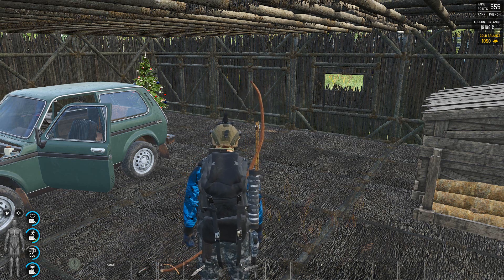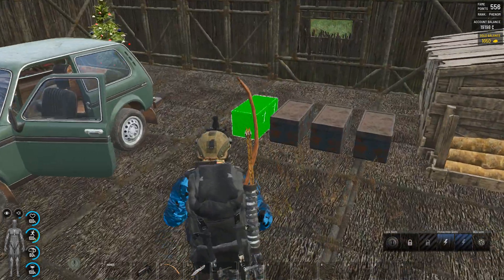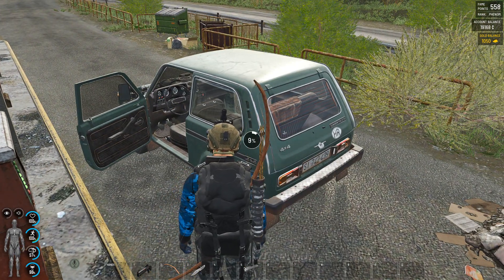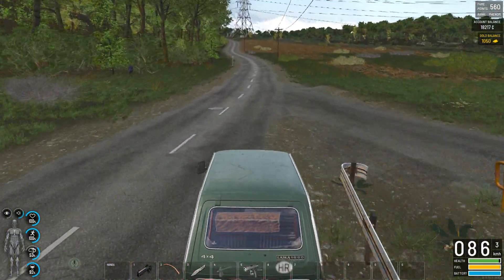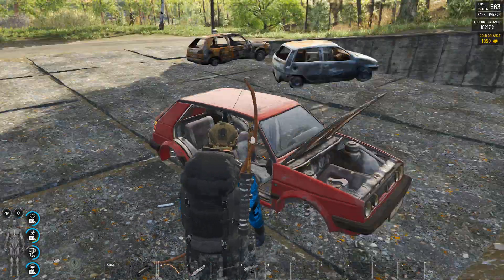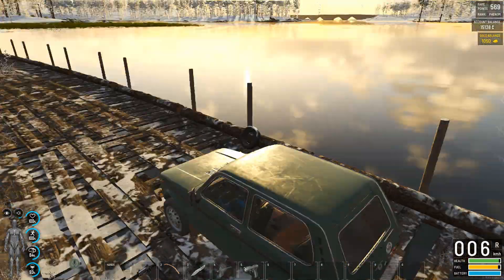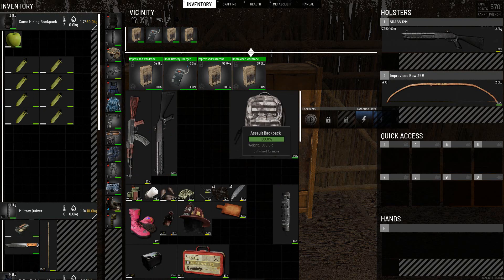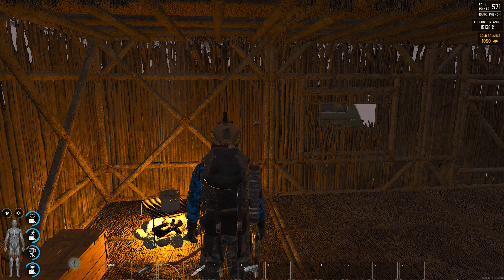S5 Episode 13: Improving the Laika Car | Scum